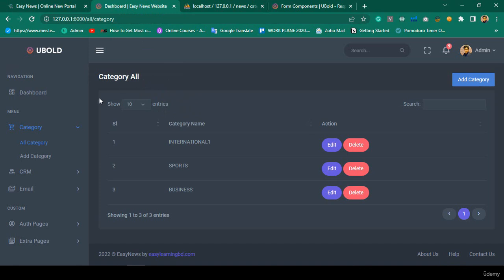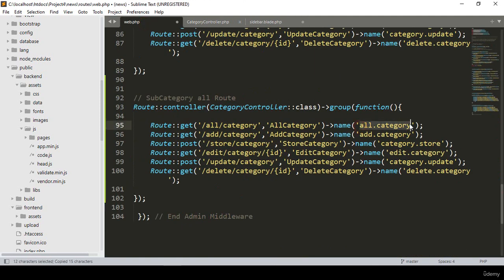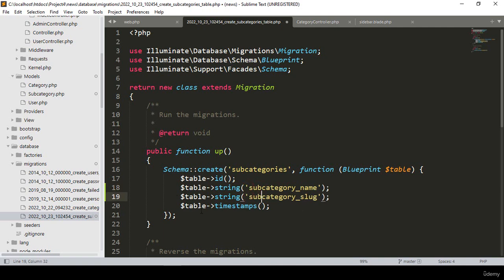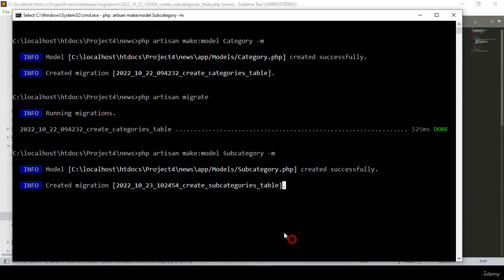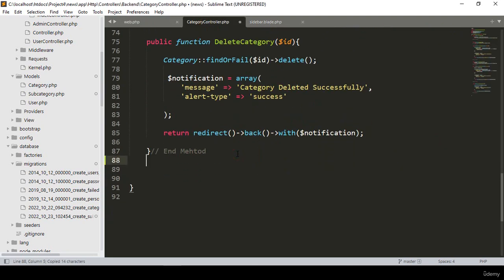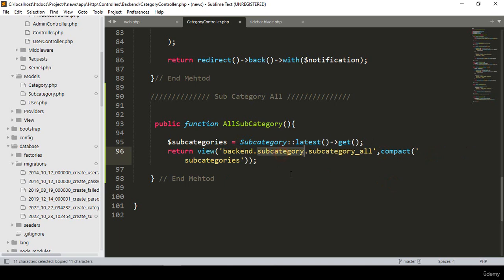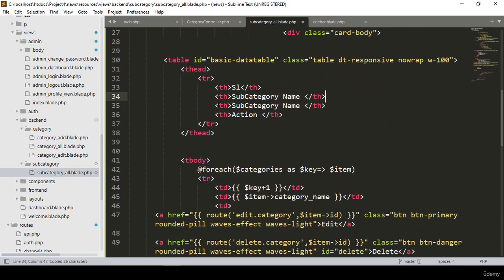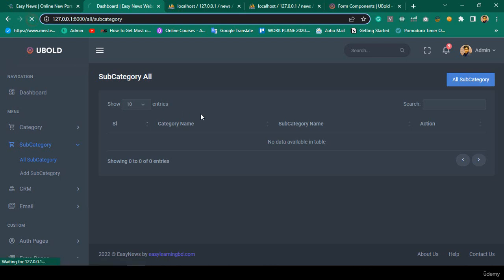20.7 Subcategory Crud Part 1